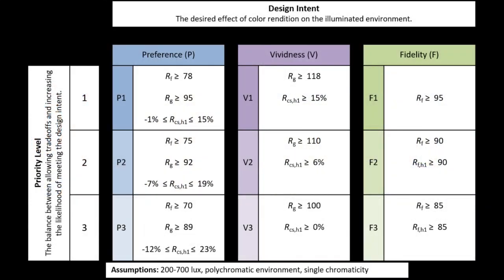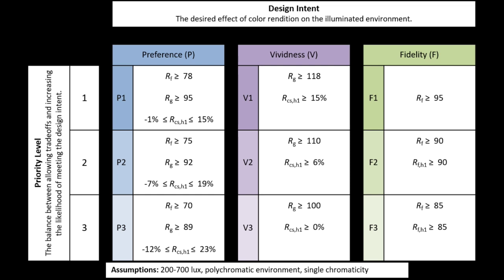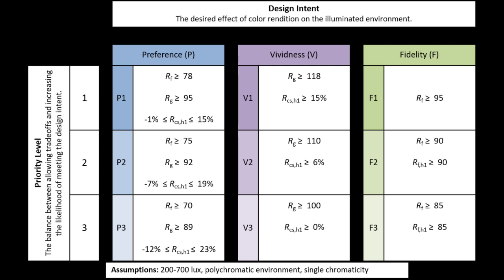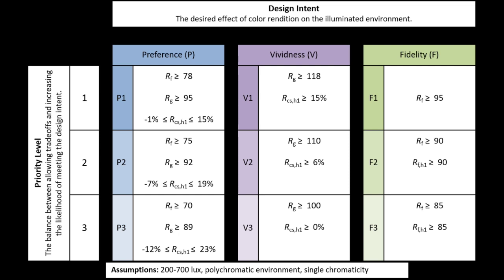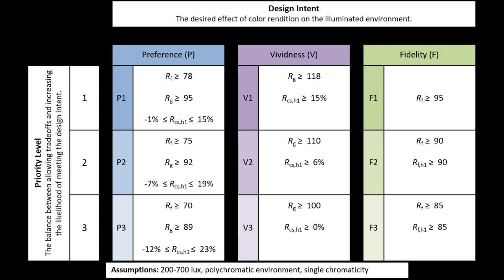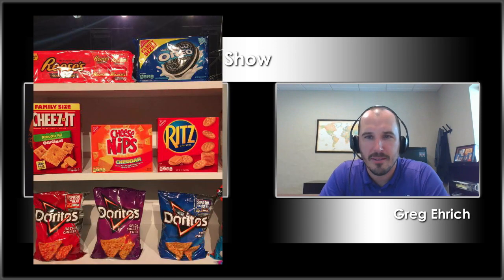Get A Grip On Lighting: Replacing CRI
What is CRI? Color Rendering Index. Why is it so important, and what does it really mean when it comes to selling light? The Get A Grip On Lighting podcast breaks down how CRI works and how you can use it to your advantage.

Greg Ehrich, LC is the former President of the National Association of Innovative Lighting Distributors (NAILD) and owner of Premier Lighting, a progressive lighting distributorship.

Michael Colligan is an entrepreneur and inventor. He’s a subject matter expert in commercial and industrial lighting supply, lighting retrofits, and finding recycling streams for hard-to-recycle waste.